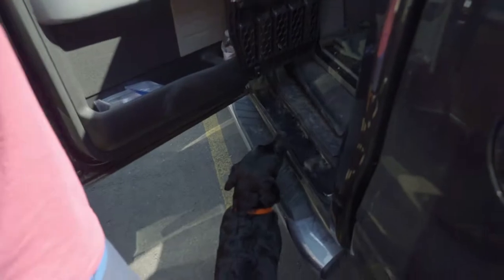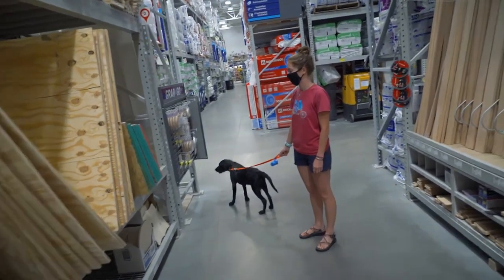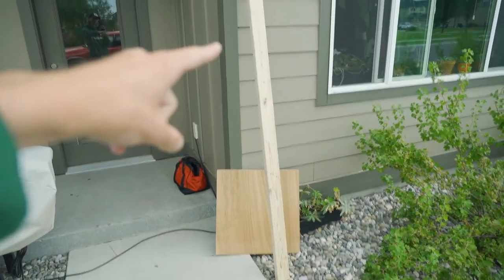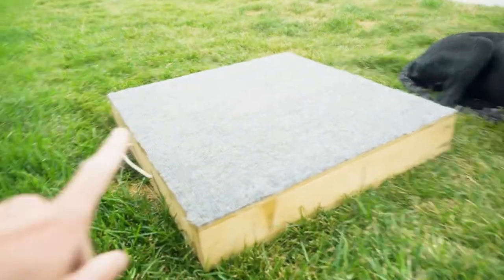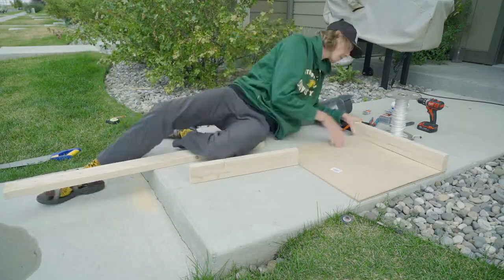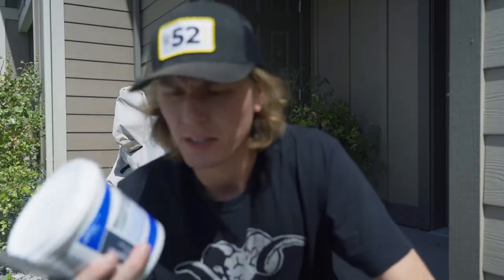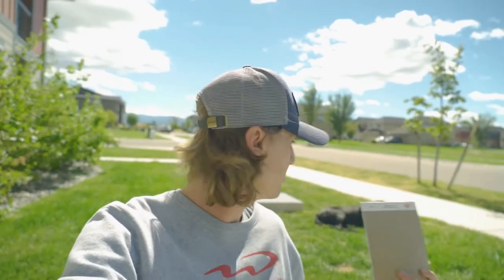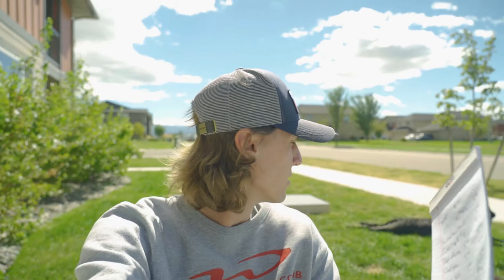How to Build a Place Board for Dog Training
GET $50 OFF WHEN YOU PURCHASE CORNERSTONE GUNDOG ACADEMY WITH THIS

Materials you will need to build a place board for dog training:
1- 2x4 stud
2- 2x2 1/4" sheets of plywood
2 inch wood screws
2 sq. ft. of outdoor carpet
carpet adhesive
wood glue
wire nails (optional)
3 ft of rope (optional)

I can't recommend Cornerstone Gundog Academy enough! Not only will you have a finished gun dog after using CGA, but you will also have one of the most obedient house dogs you will ever own. Best part in my opinion is having access to their private facebook group where you can reach out with any problem you may be having and the trainers (Josh & Keith) or people who have experienced the same issue will chime in with advice.

Follow along as River & I go from a 9 week old puppy to a finished gundog. Let me know what you guys think and what you would like to see in future videos from duck hunting to "LIFE WITH A LAB" vlogs to fly fishing and everything in between!!